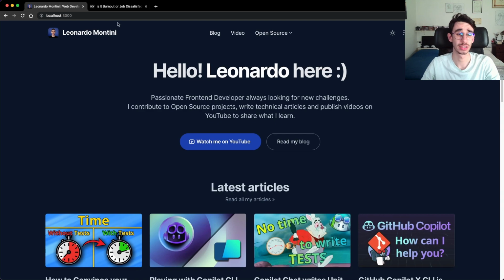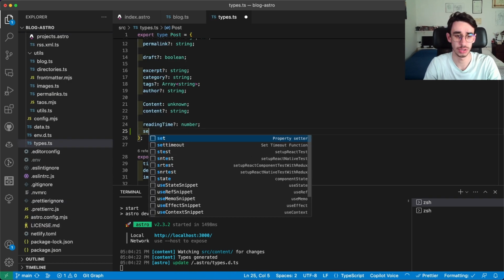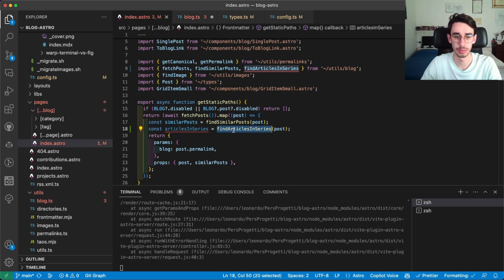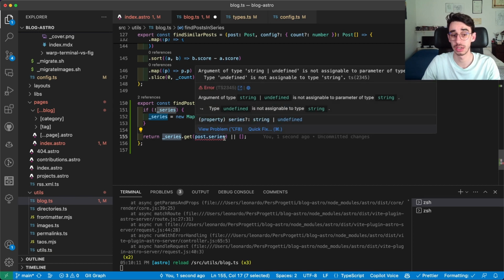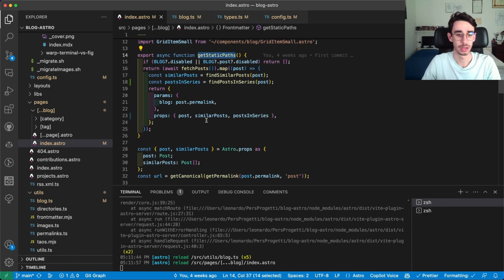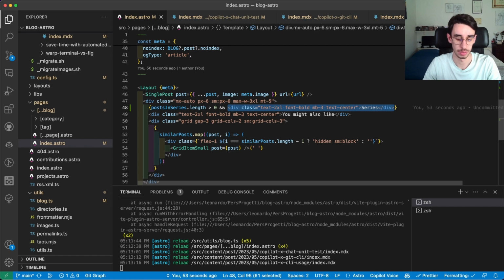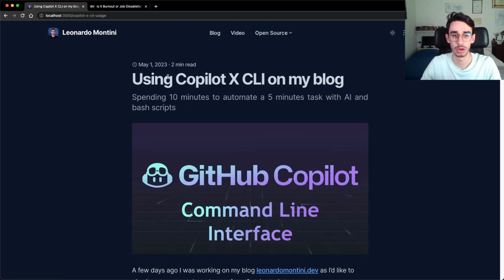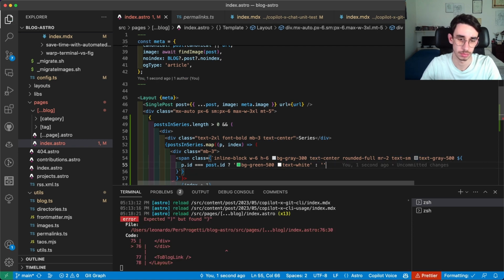Astro Coding Session: "Series" feature on my blog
The tech stack is Astro SSG with Typescript, articles are on mdx files and Netlify is the hosting.

Join me in this short coding session!

I will add a feature to group articles in series and show them at the end of the page to let the viewer continue reading on the same topic.

At some point, I will do some live sessions as I did in the past a few times… maybe ^^’

You can also follow me on the other platforms:
TIMESTAMPS
00:00 Introduction
00:44 Coding begins
10:10 Final result